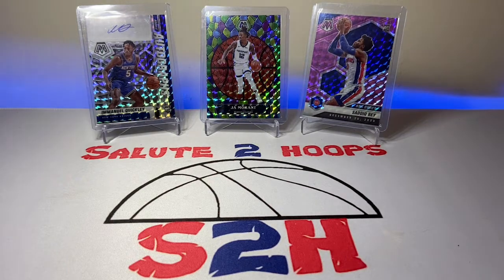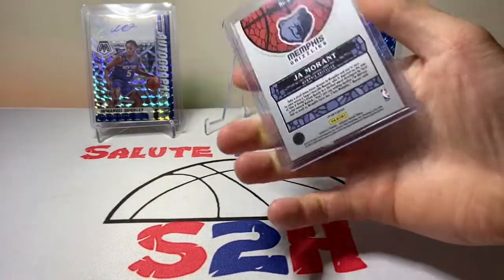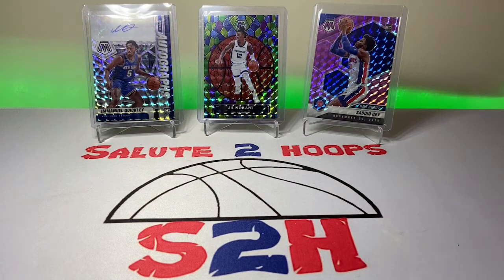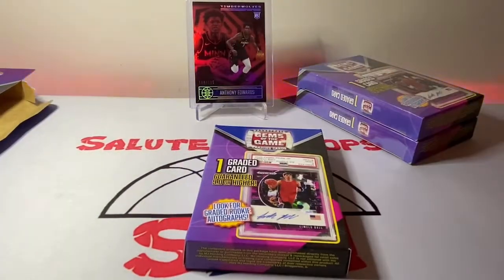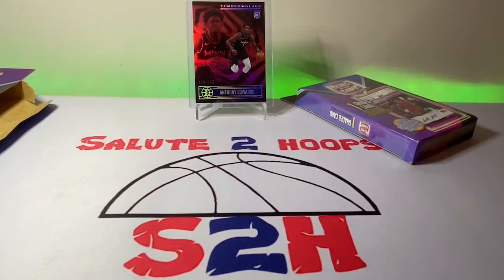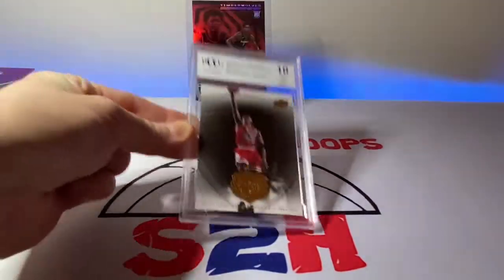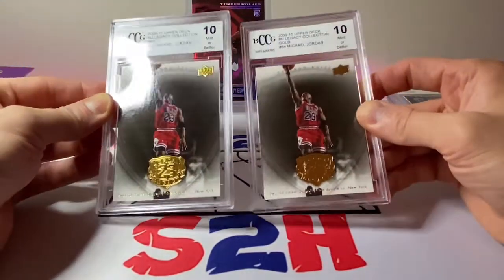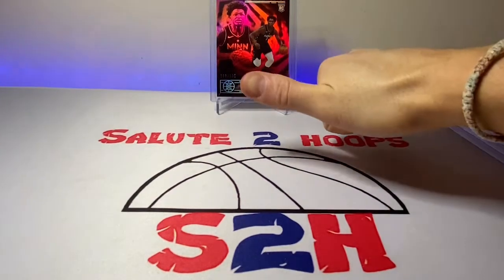“GEMS” of the game 😅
What’s up you guys? Another video has dropped for you all. If you saw my Walmart haul you know I picked up a few boxes of these “Gems of the game” basketball cards.  They were $12 and NOW I know why! Check out the video and let me know what you guys think of these things .

The begging of the video is also a recap of some nice hits I got from mosaic hobby at my LCS . Enjoy the video !

SALUTE